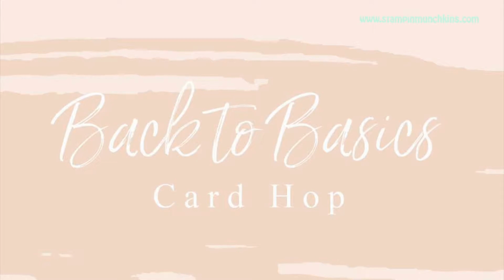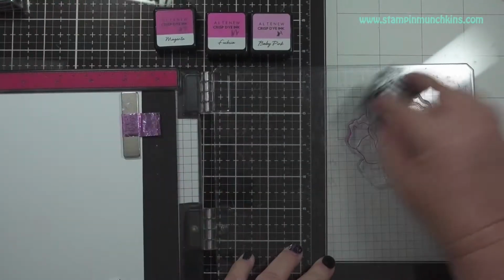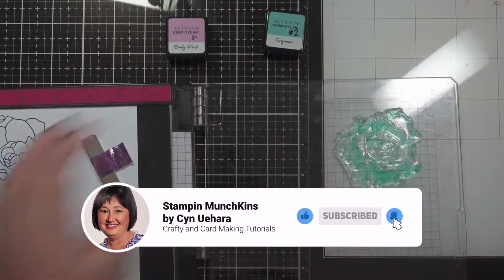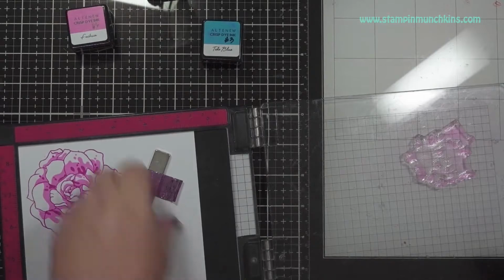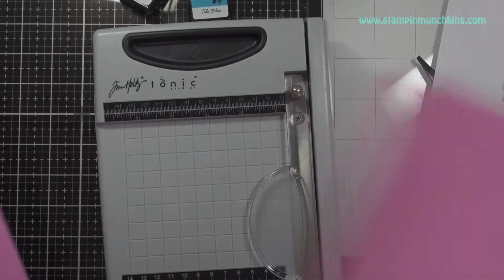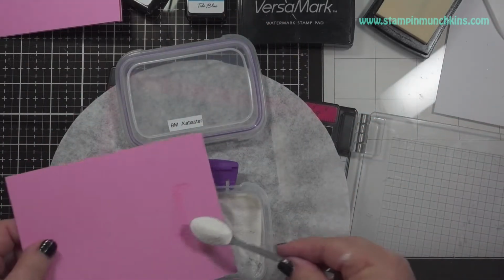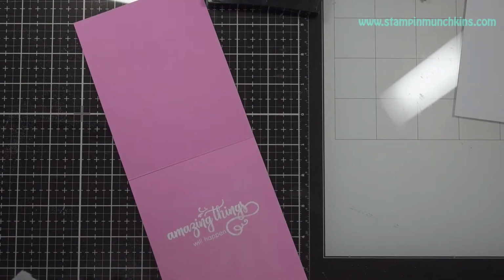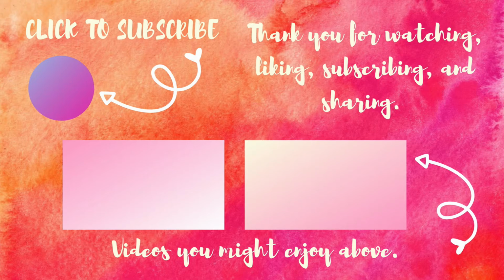Back to Basics Hop | Altenew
⬇️ Click SHOW MORE ⬇️
Hi creative friends,

Today’s video is a Back to Basics Hop.  There are YouTube videos and bloggers participating.  We wanted to showcase using basic supplies and a technique or two.  I am using one stamp set, colored dye ink pads, and two cardstocks; plus other tools that I always use.  I hope you enjoy this video and get creative and craft using what you have in your craft stash.

I appreciate so much that you decided to stop and watch and help me grow my channel.  I would also appreciate you using my affiliate links below to shop as it gives me a very small commission at NO COST TO YOU and this helps me bring you free videos.

I am most appreciative of the friends I have found in my little YouTube community and I love when you comment as I read all of them and respond to you all, as well.

Thank you and aloha!
Cyn

Tim Holtz 8.5 inch comfort trimmer SB.com
Tim Holtz 8.5 inch comfort trimmer RANGER
Wagner Dual Speed Heat Gun
Scor Buddy
Scotch 1/2 inch Foam Tape 36 yards

The links are current as of the day of upload in my YouTube channel and blog. I receive a small percent of compensation when you click through and shop using the provided links. This helps me to directly support my YouTube channel and my small business.